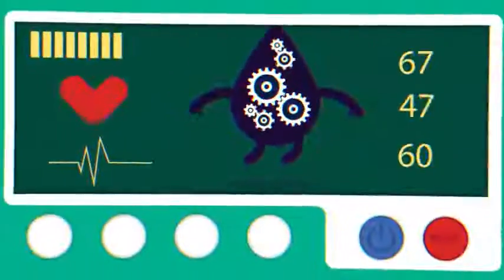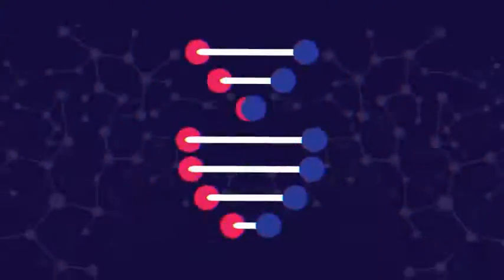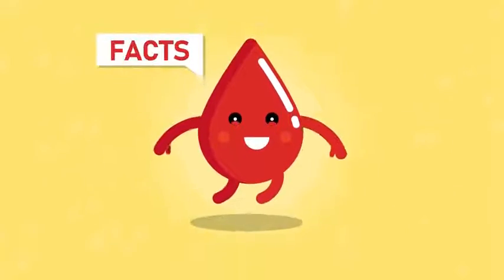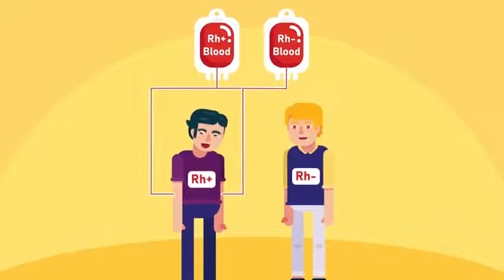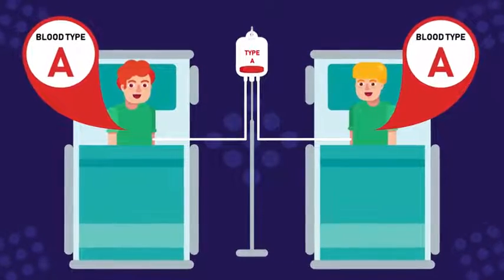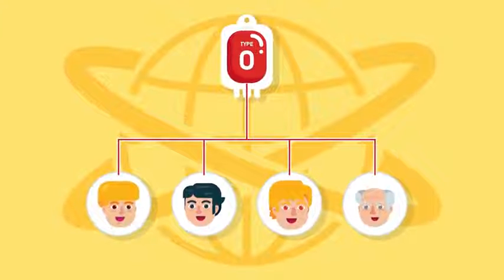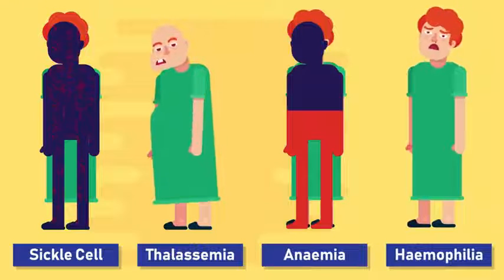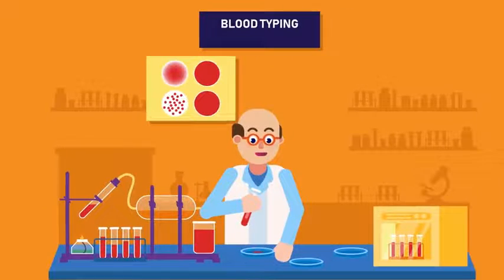Blood group part1